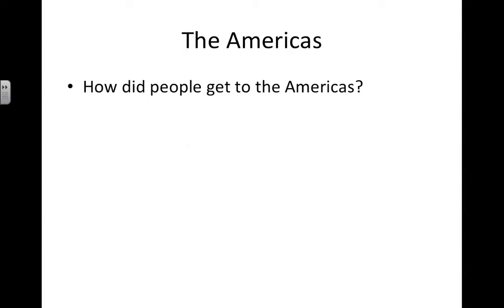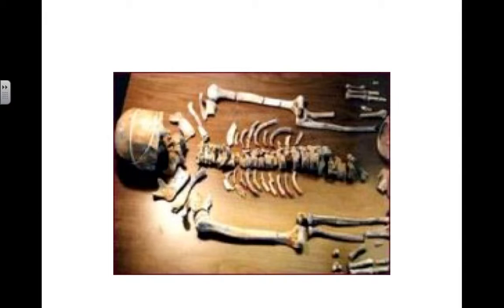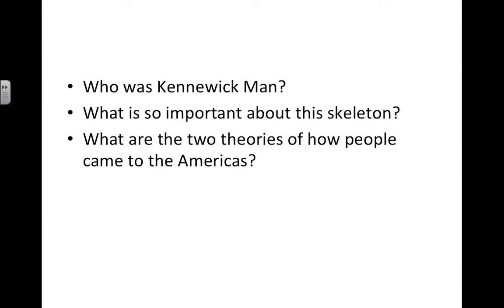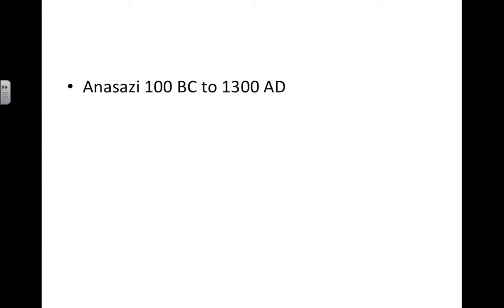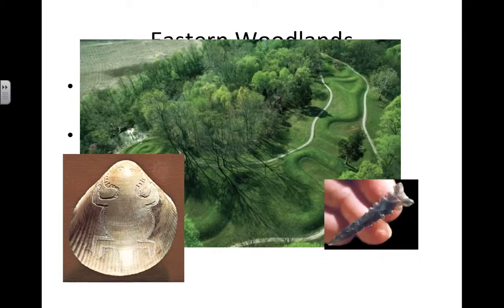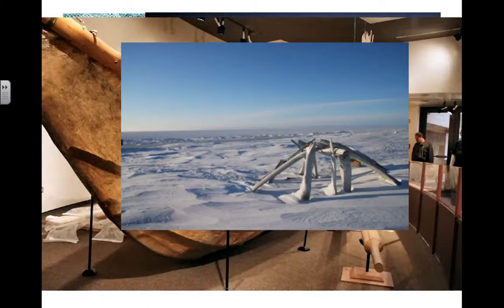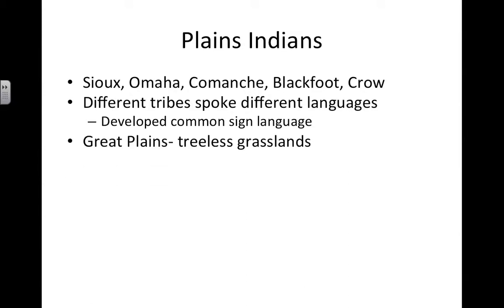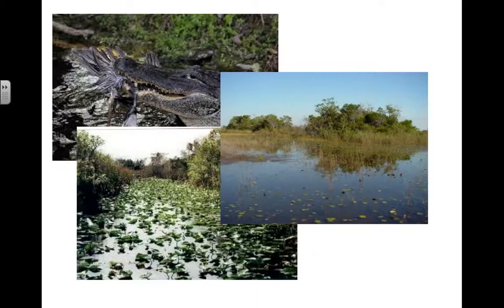North America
For Brock and Dylan